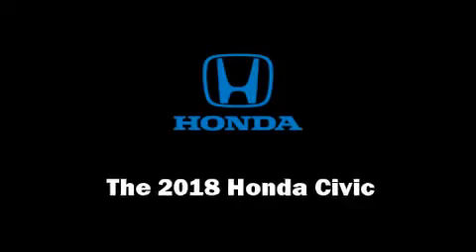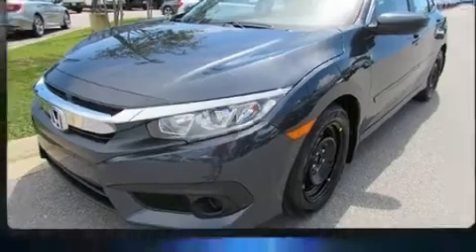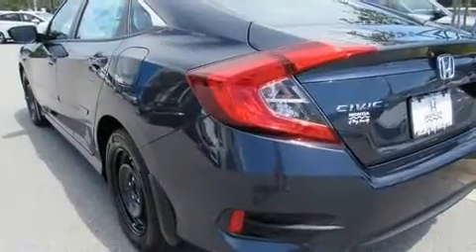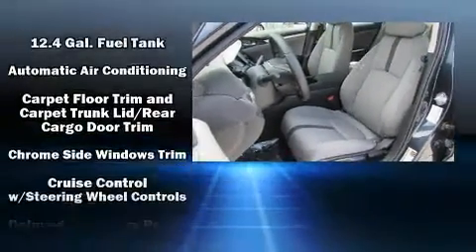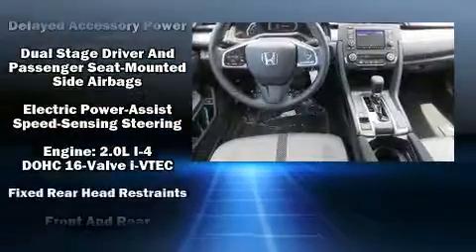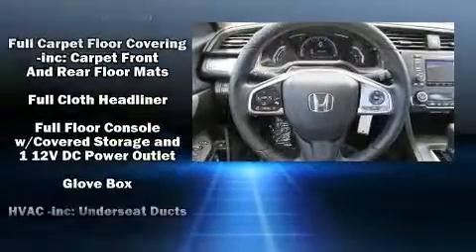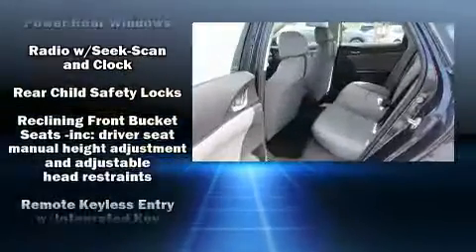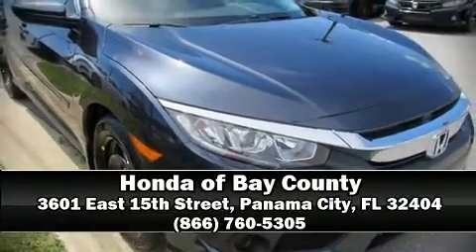2018 Honda Civic LX w/Honda Sensing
Step into the 2018 Honda Civic This 4 door, 5 passenger sedan offers the features and options for which you've been searching. Smooth gearshifts are achieved thanks to the efficient 4 cylinder engine, and for added security, dynamic Stability Control supplements the drivetrain. Top features include air conditioning, a tachometer, a trip computer, front bucket seats, fully automatic headlights, power door mirrors, lane departure warning, and remote keyless entry. Audio features include an AM/FM radio, steering wheel mounted audio controls, and 4 speakers, providing excellent sound throughout the cabin. Honda ensures the safety and security of its passengers with equipment such as: dual front impact airbags with occupant sensing airbag, head curtain airbags, traction control, brake assist, ignition disabling, and 4 wheel disc brakes with ABS. Adaptive cruise control maintains a pre set distance behind the car ahead of you, simplifying highway driving and enhancing safety. Our experienced sales staff is eager to share its knowledge and enthusiasm with you. We'd be happy to answer any questions that you may have. We are here to help you.